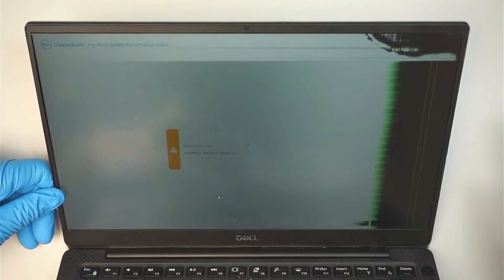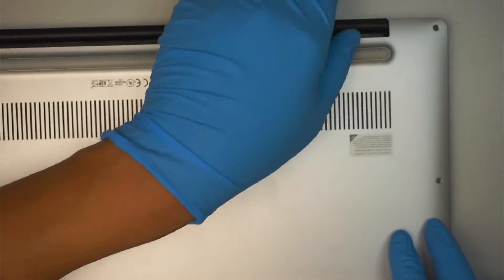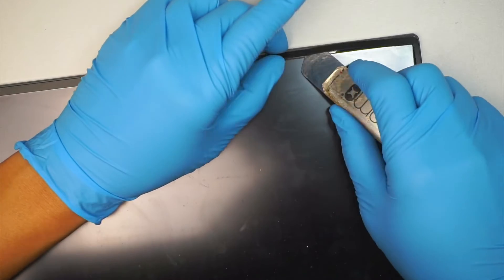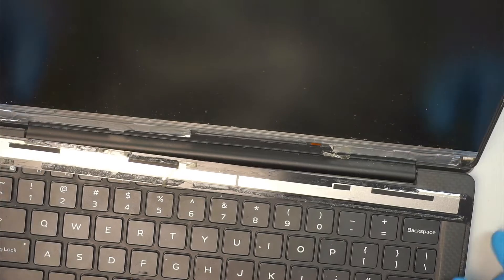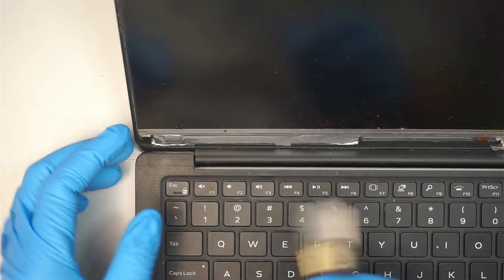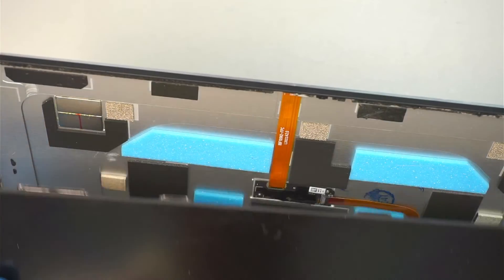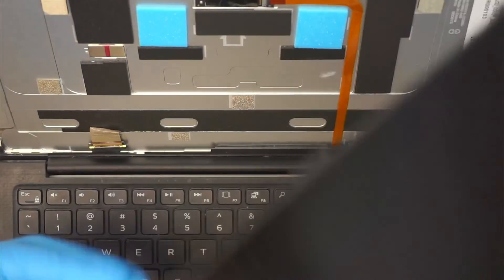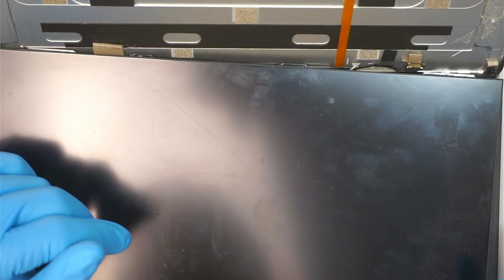Dell XPS P28G Screen Replacement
Is your screen distorted, pixelated or fuzzy color ?
More likely the LCD Screen has gone bad.

This video will give you step by step on how to replace your Dell XPS laptop screen in full assembly.

The model for this is:
- Dell XPS P28G

Where to buy Dell XPS B133HAN05.B Screen ?

Sorry - Not able to find any used screen replacement.
Please go to ebay and search around.